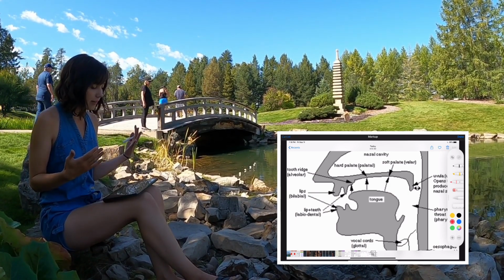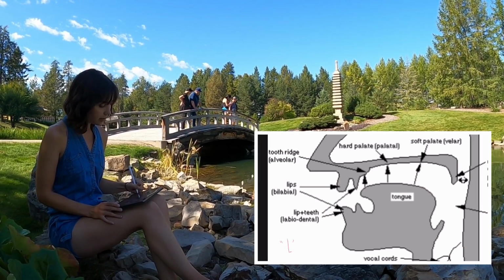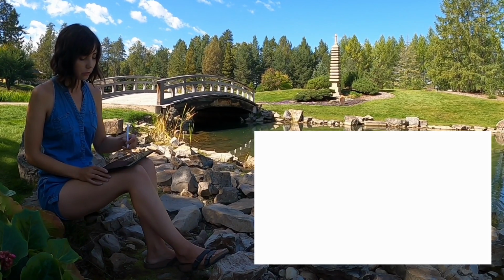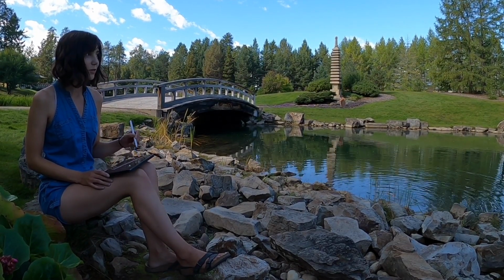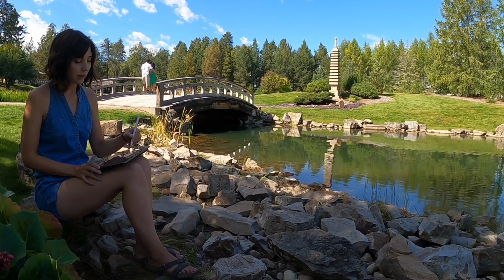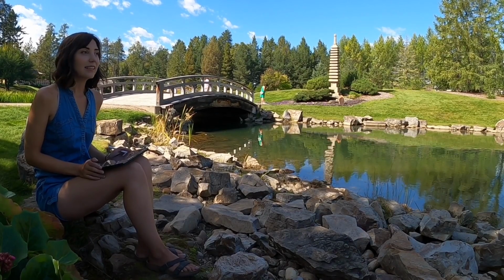Pronunciation of Japanese "R" sound EXPLAINED for English speakers. (Plus "r" line hiragana)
Konnichiwa! This is a sample lesson for beginners studying the Japanese language.

PonPon Japanese Language School is made by Mandy and Ritomo.

Mandy is a Canadian who learned Japanese at a Japanese language school in Tokyo. She also attended Meiji University in Japan. She holds a Bachelor of Education focusing on languages and linguistics. This background fuels her passion to make Japanese easier to understand than it was for her when she first learned.

Ritomo is a Japanese native. He speaks the Tokyo dialect of Japanese and is fluent in English as well. He provides native pronunciation in my vocabulary lessons, does calligraphy lessons, and is a 1-1 speaking partner for you if you opt for our private lessons.